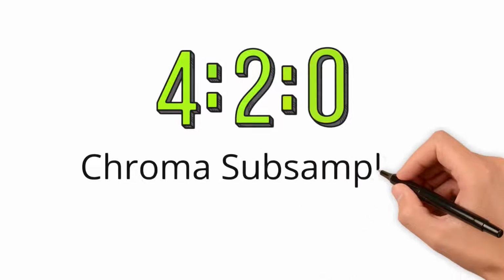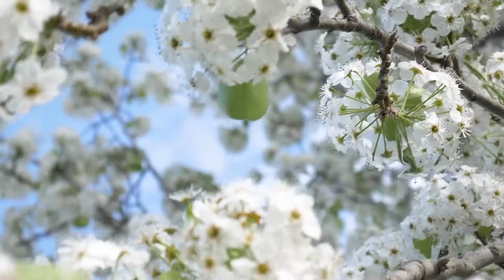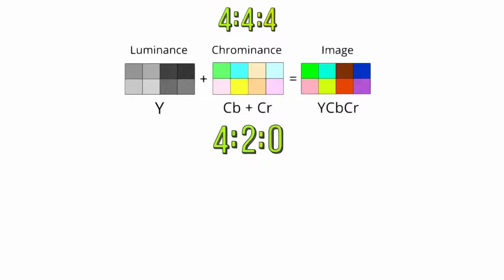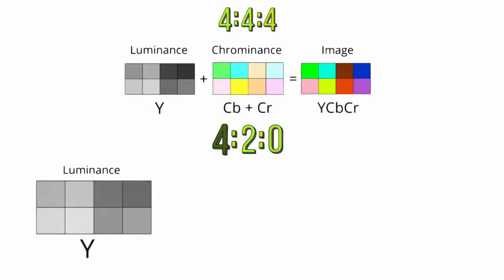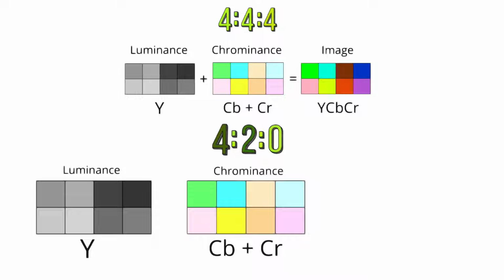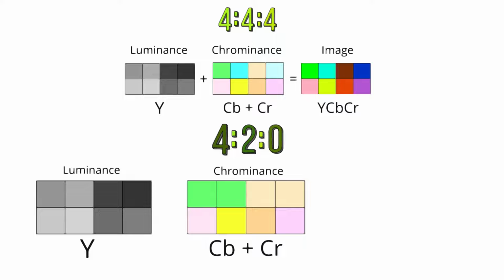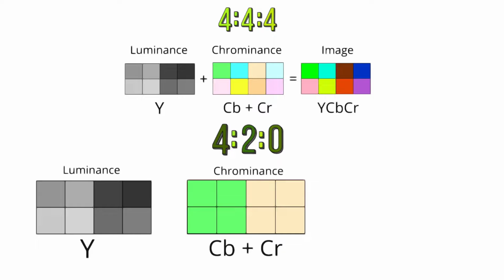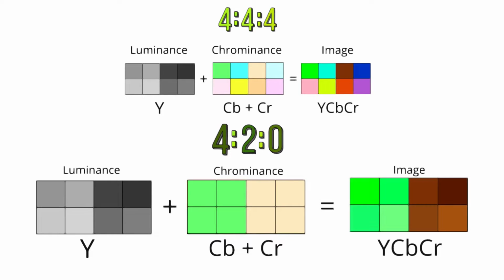YUV 420 Video Format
The 4:2:0 format is a type of chroma subsampling used in image and video compression to reduce file size while preserving quality. It achieves this by fully sampling brightness (Y) for each 4x2 pixel block, but sampling chrominance (Cb and Cr) at lower rates. Specifically, only one set of Cb and Cr values is recorded for every two pixels in the first row, with no sampling of Cb and Cr components for the second row. This method reduces data needed for color information representation without significantly impacting perceived quality, striking a balance between compression and image quality.